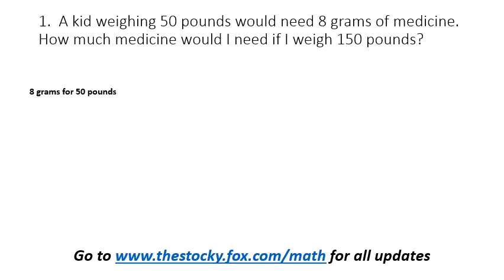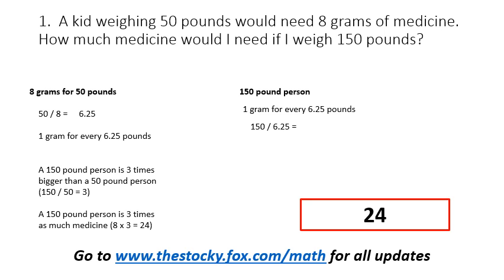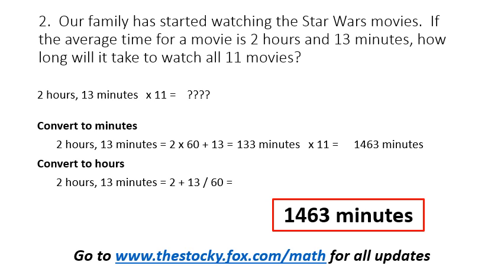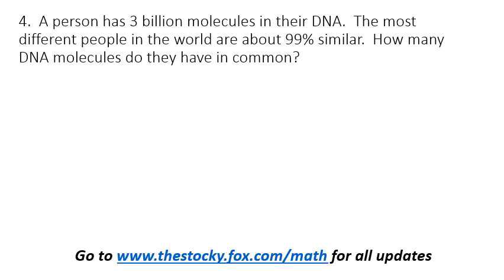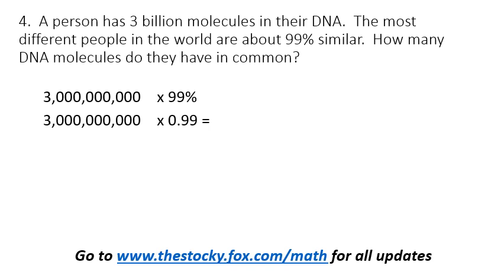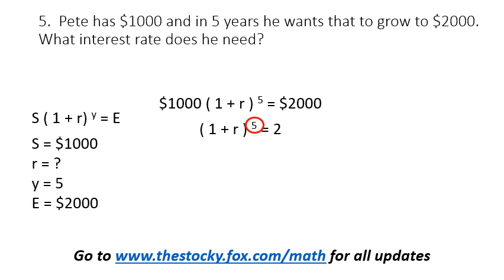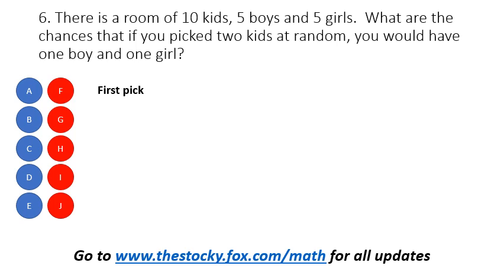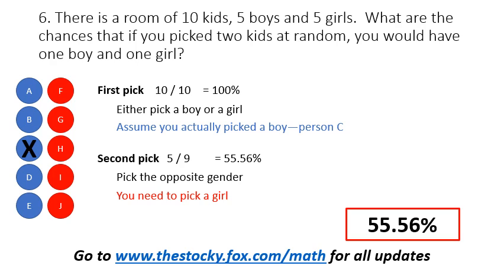2019-03-25---Math Open test #5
This is the sixth test of the 2018-19 year of the Math Open, taken at McNair Elementary School by 22 math rock stars on 25-Mar-2019.